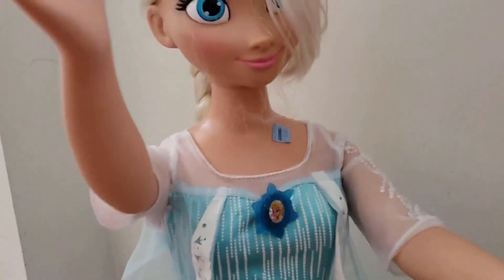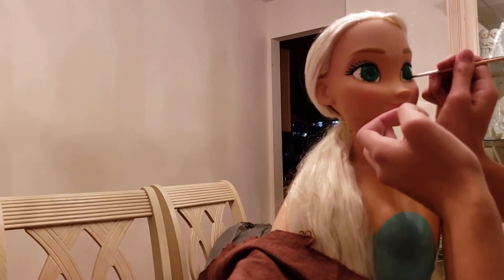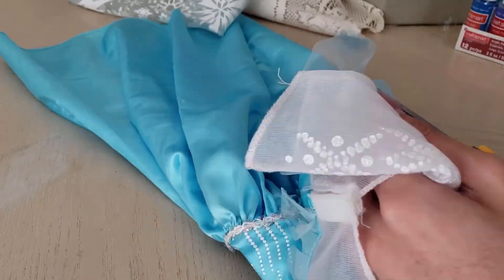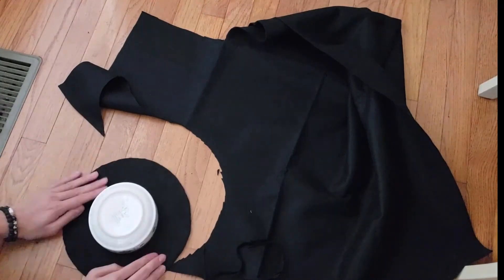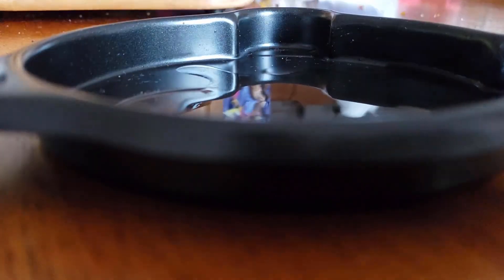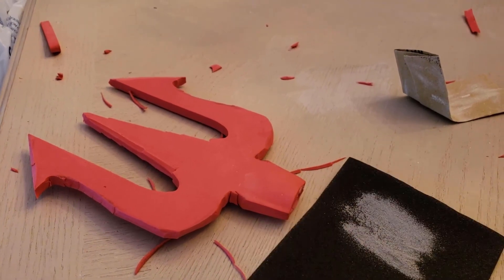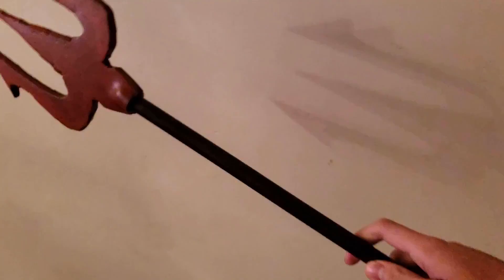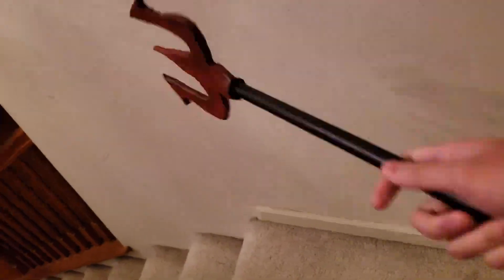Dolls with Weapons! Tricks & Treats Ep.2-Pt.2 [FINALE]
This Halloween series provides fun, easy, challenging, and/or tasty projects. This is part two of Tricks & Treats episode two! Also, this is the season finale for 2018! I struggle with a HUGE DOLL and create a dangerous weapon!